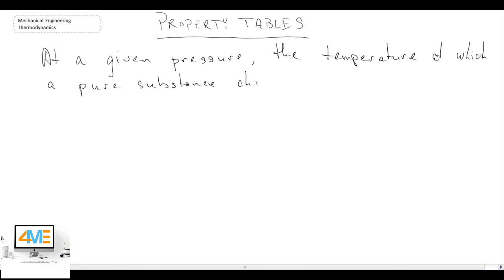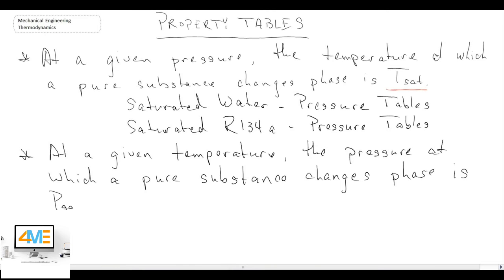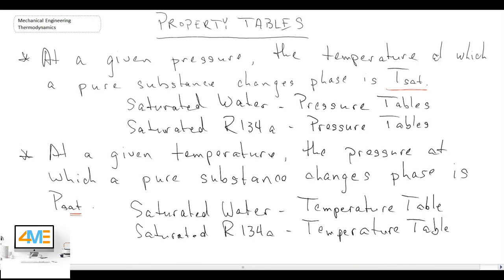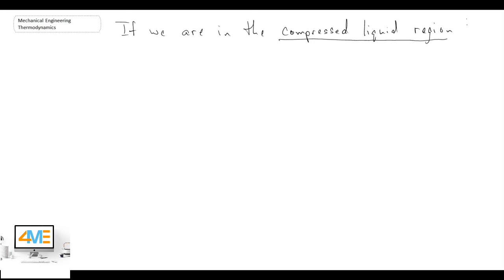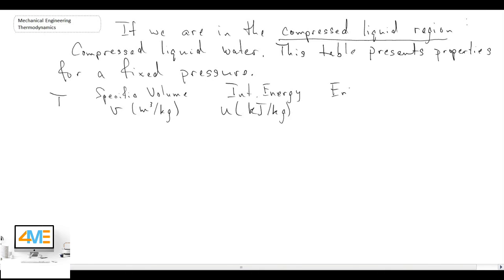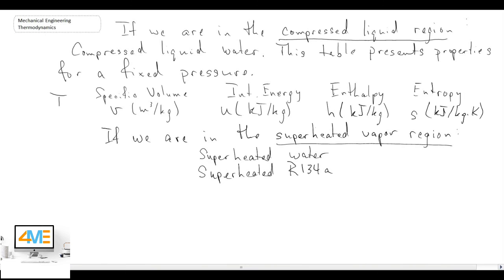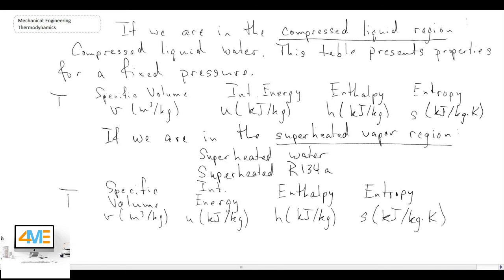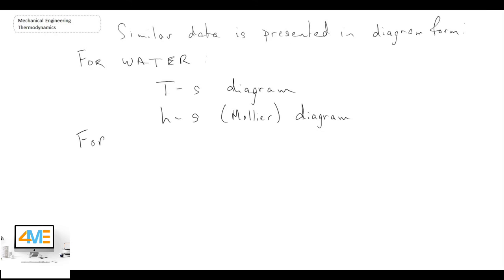Thermodynamics Lecture 3B: Thermodynamics property tables || Steam tables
In this part we will discuss about how to use property tables